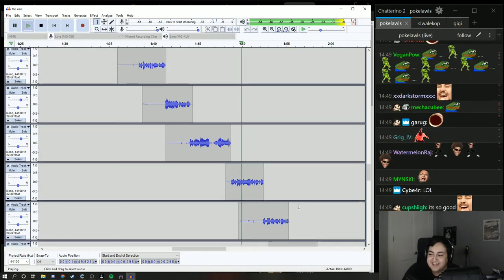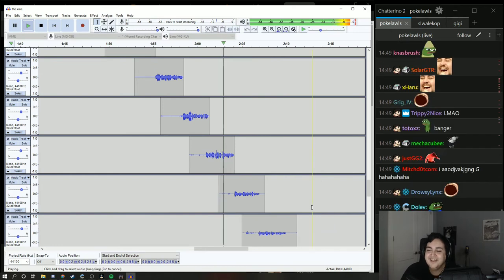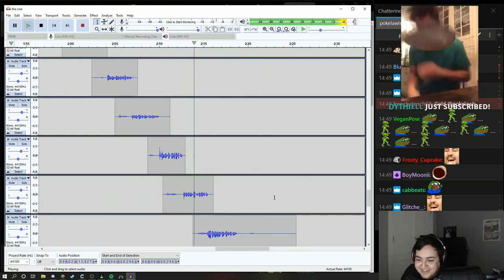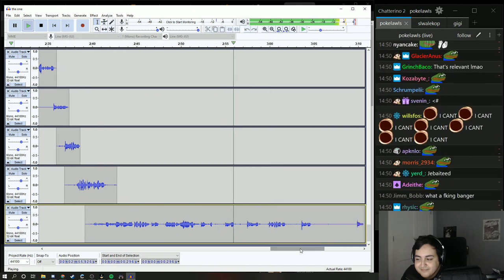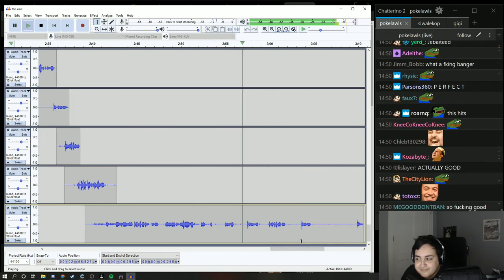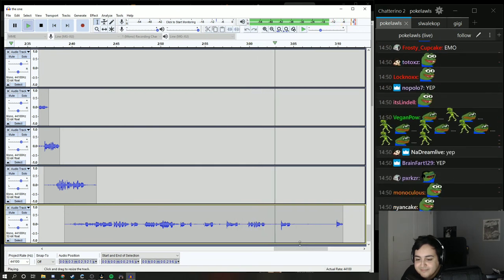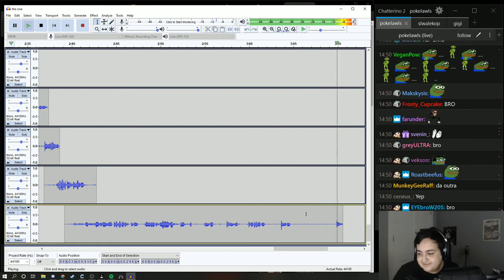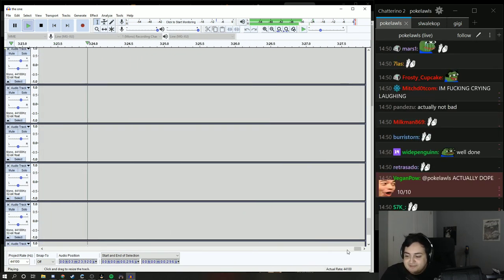Poke makes rap song while waiting for Tarkov queue (FULL VERSION)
Full version of pokes fire song